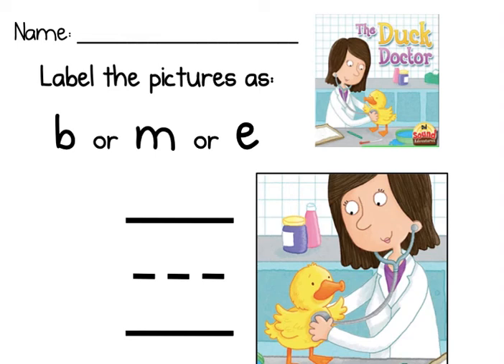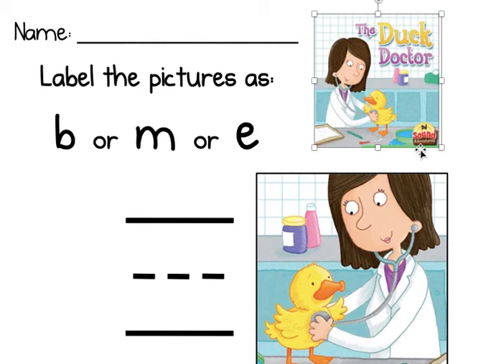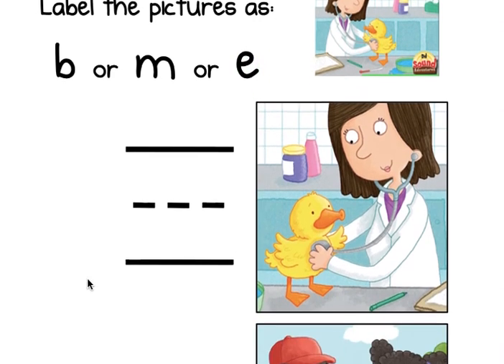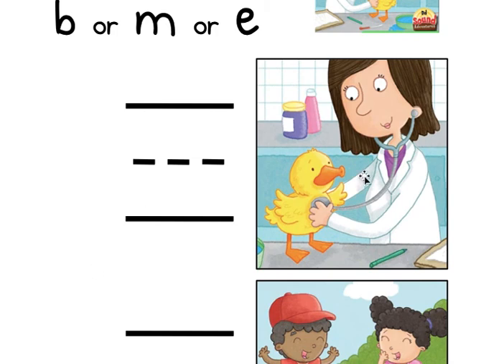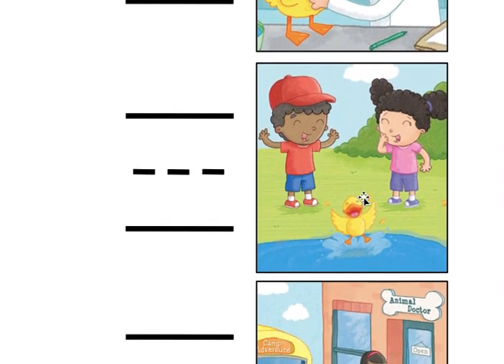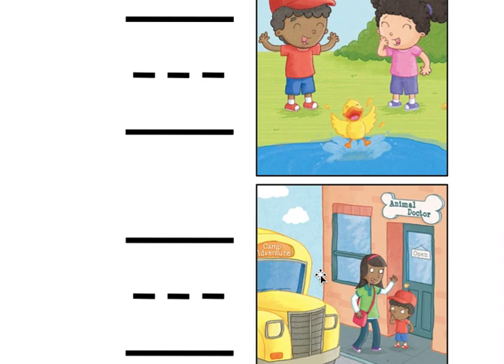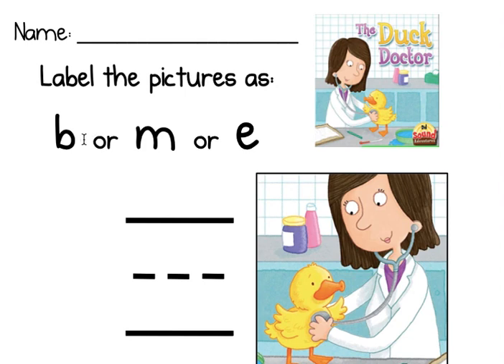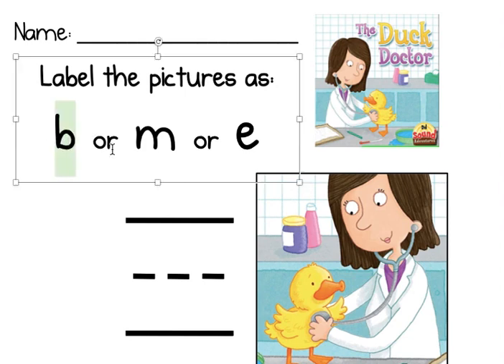Duck Doctor BME Directions